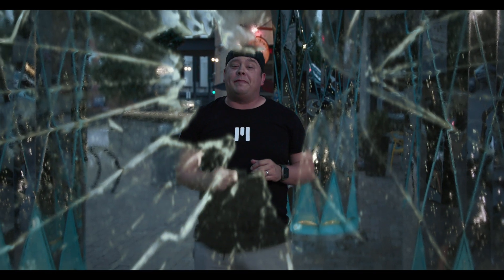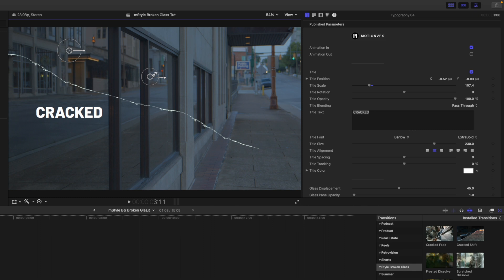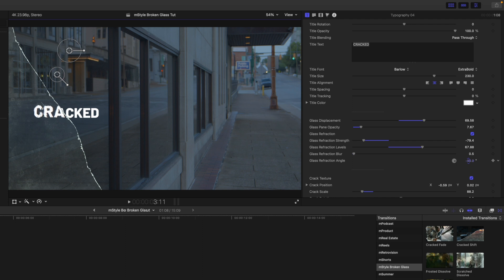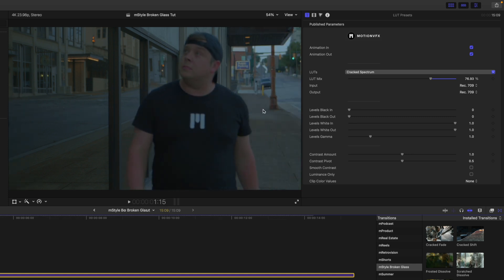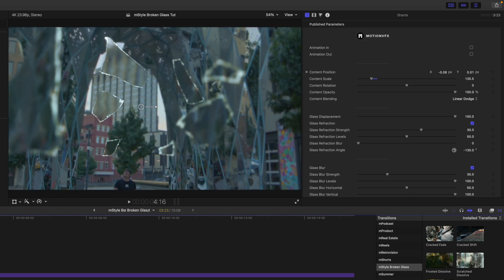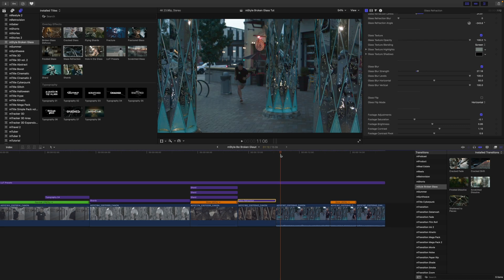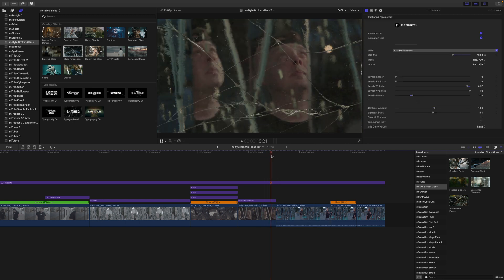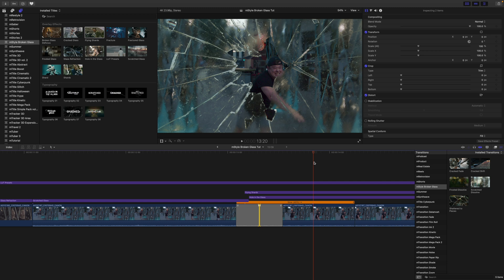Create realistic broken glass effects in FCP — mStyle Broken Glass Tutorial — MotionVFX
Follow the tutorial by George Edmondson and see how to take your storytelling to another level with spectacular shattered glass effects. See the pack’s content and location in FCP, learn how to apply and customize each type of preset, and how to create cool simple glass shards animation with keyframes! George is also breaking down the creation of the “punching a hole in glass” effect, so be sure to watch until the end!

00:00 - Intro
00:32 - Pack overlook and location in FCP
01:40 - Typography presets
05:00 - LUTs
05:56 - Shards preset + keyframing
13:18 - Glass refraction effect
15:30 - Transitions
16:18 - Creating “punching a hole in a glass” effect